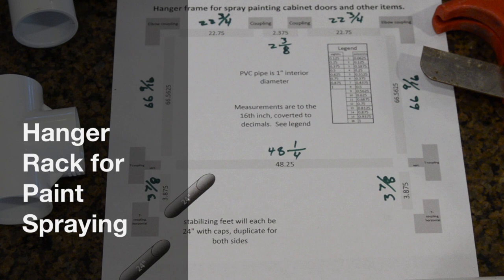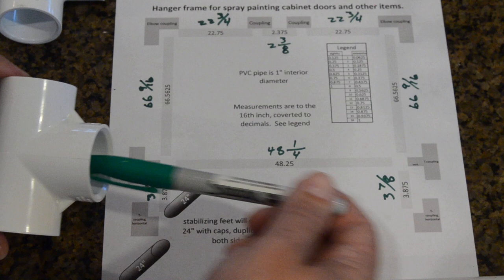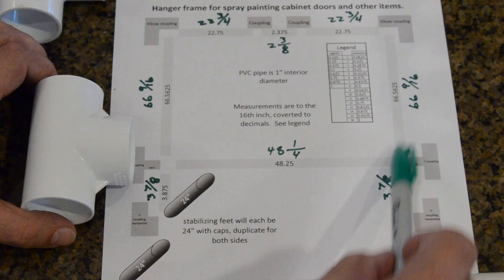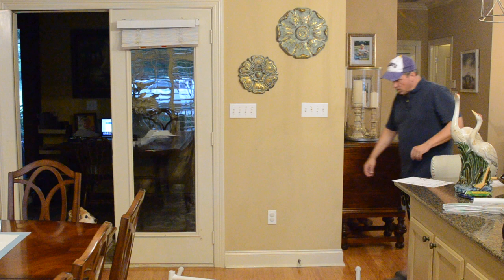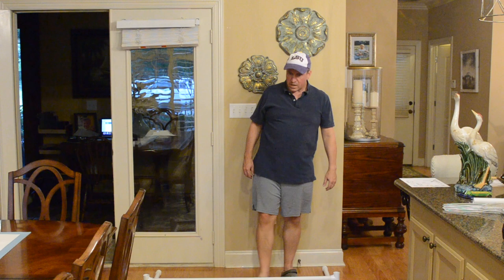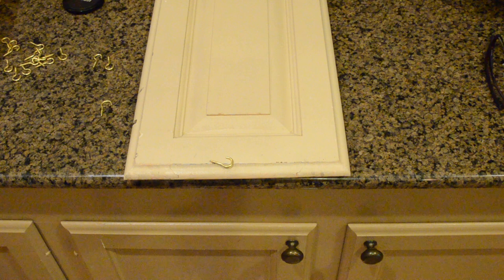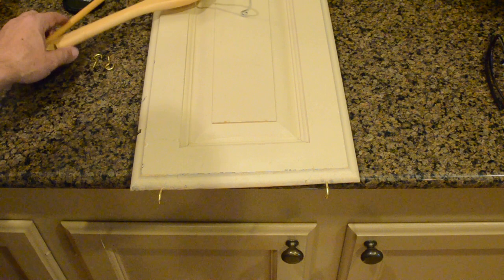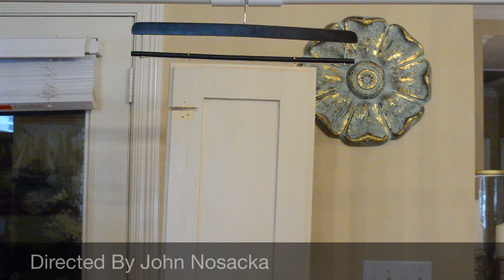Hanging Rack for Spray Painting Cabinet Doors Made from PVC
Thanks to the Idaho Painter for this idea.

I'm painting cabinet doors tomorrow and wanted to get both sides painted at once.  I saw that Idaho Painter fella hanging cabinet doors from coat hangers.  Following his lead, I'm making a similar rack from which to hang the doors.

The rack is made from 1" PVC pipe and related couplings.  I bought two 20 ft lengths of PVC and cut the pieces to size.
Cut list for 1” PVC pipe:
Length          # pieces
66 & 9/16”            2
22 & 3/4”              2
  3 & 7/8”               2
  2 & 3/8”               1
48 & 1/4”              1

You’ll also need, all for 1” PVC:
2 Straight couplings
2 Elbow couplings
4 T-couplings